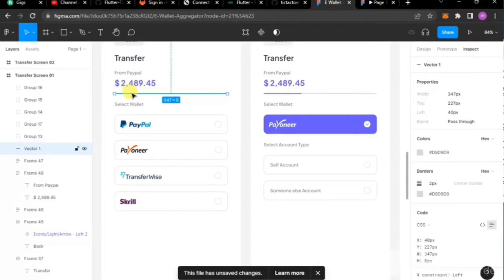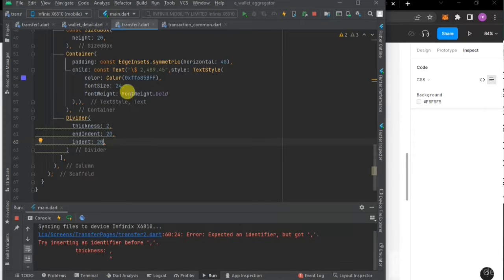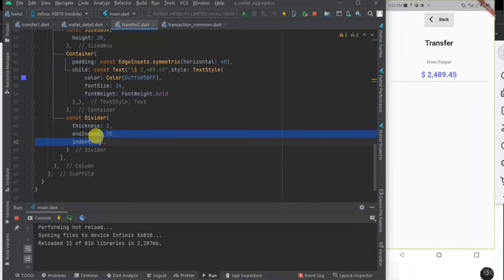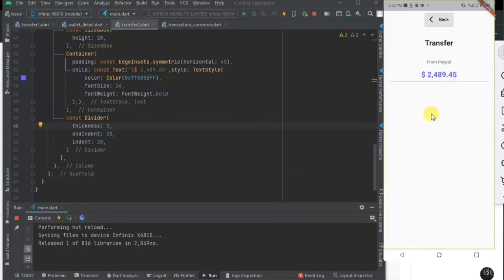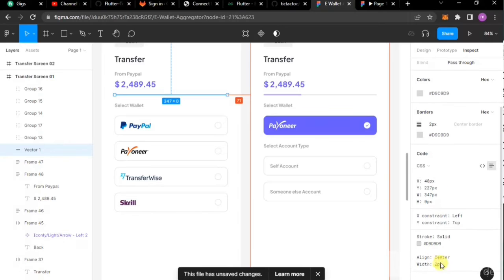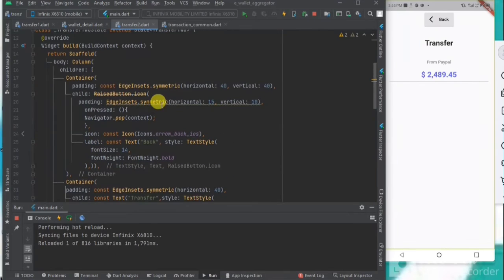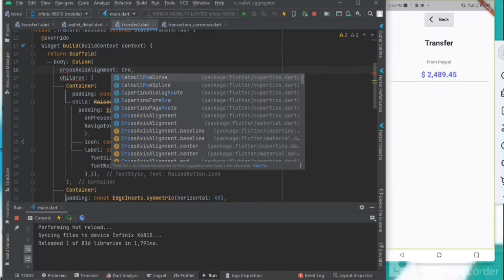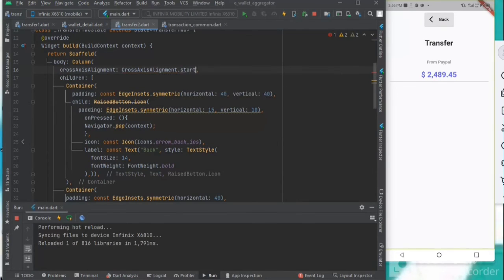Divider Widget in Flutter || Indent and end indent in properties of flutter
MY BLOGS

Flutter Tutorials Would update here/ code of this video will be available on this blog

How to make GET request from Postman
Take dart code after successful api call